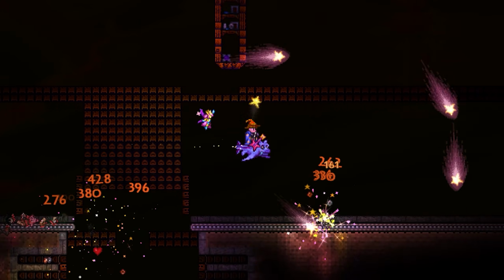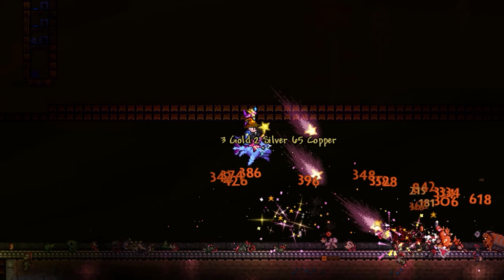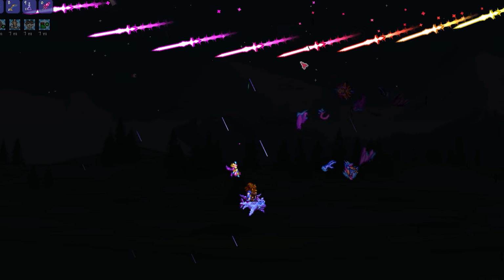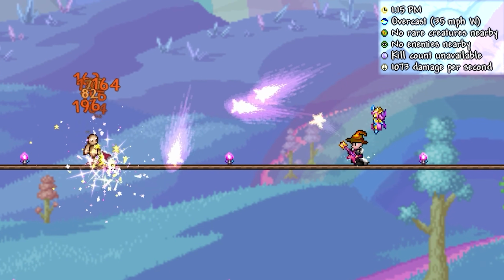An incredible Terraria weapon you may have missed...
An incredible Terraria weapon you may have missed... The Stellar Tune. In this video, I take a look at this crazy post Plantera magic weapon which I usually complete miss due to it been a rare Empress of Light drop. This weapon is shockingly one of the absolute best for the mage class and can easily carry you past Golem, Lunatic Cultist and even the Pillars thanks to its fast firing explosive attack. Like the Magical Harp, It also functions as a musical instrument meaning you can play whatever you like by positioning the cursor on your screen! If you haven't already, I'd definitely get grinding the EoL to try and get your hands on one of these things!